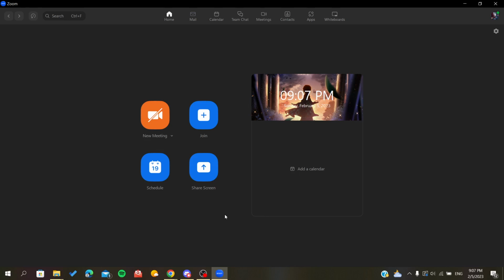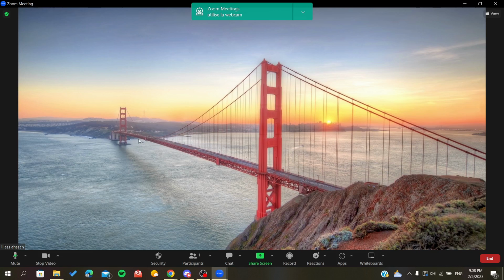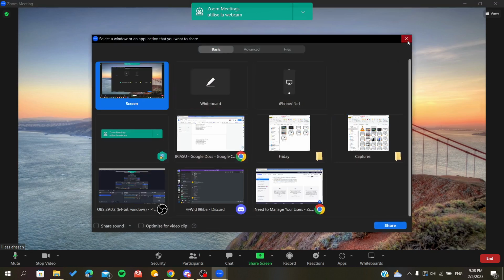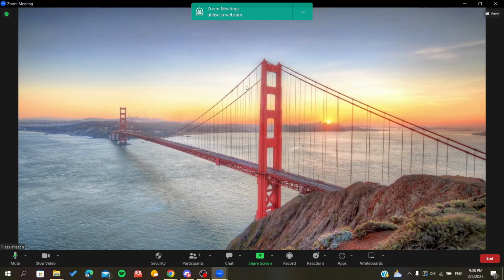How To Play Video With Audio Zoom Tutorial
Today we talk about play zoom video with audio,video conferencing,zoom audio settings,how to use zoom video conferencing